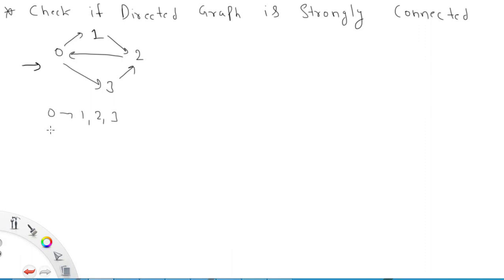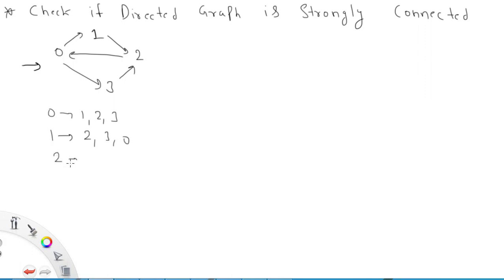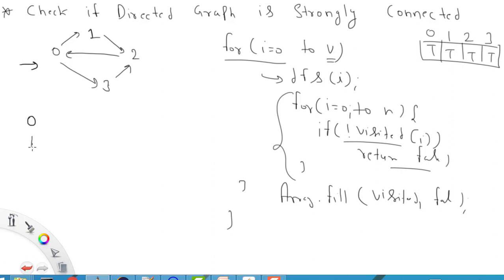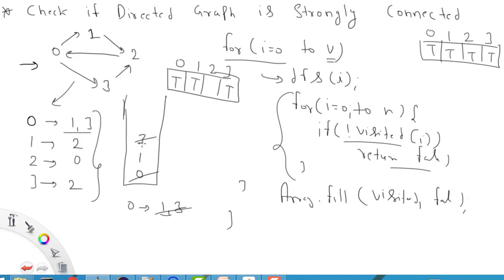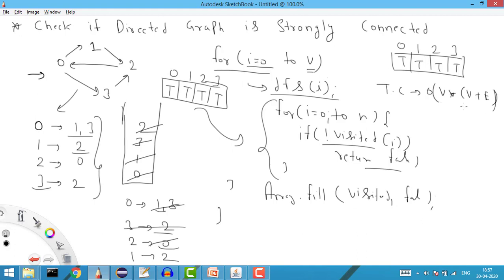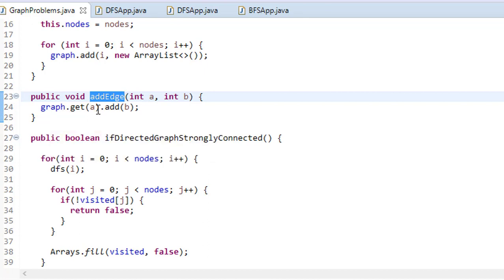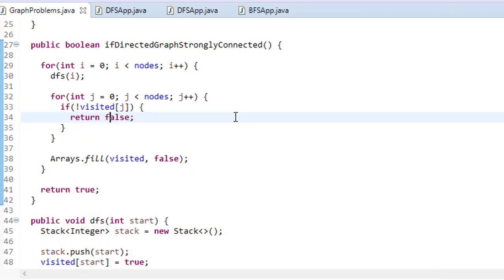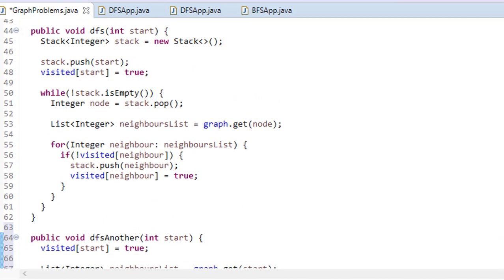Graph - 8: Check if Directed Graph is Strongly Connected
Solution:
- Strongly connected - If we can reach to all nodes from any node
- We'll achieve this via DFS approach.
- For each vertex, we'll call dfs as start point
- Now when you start dfs from source index, it mark visited to all components to which it's connected to
- So via visted boolean array, we can identify if element is visited or not
- So once we're done dfs for a index, all element in visited array should be True, if any value is false, we'll return false
- So at last return visited[destination_index]

Time Complexity: O(V * (V + E))